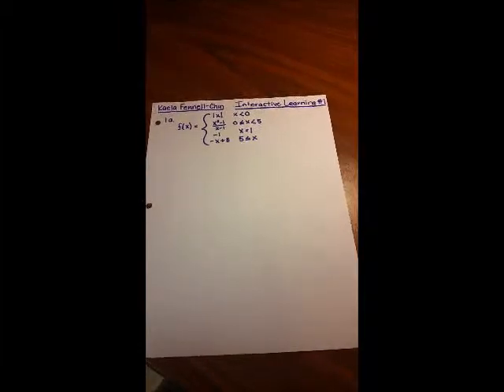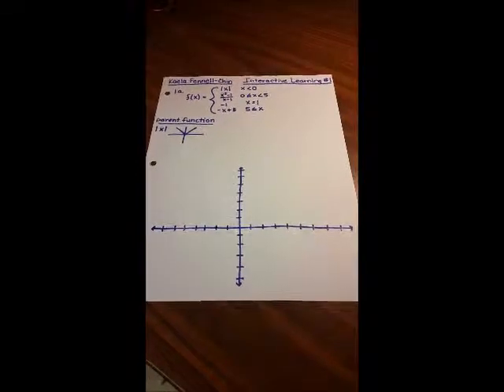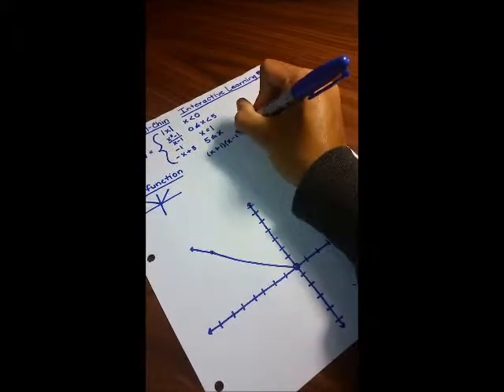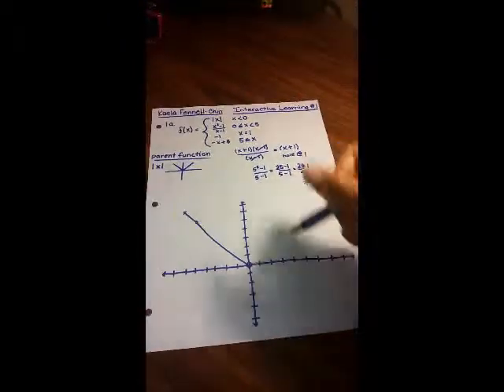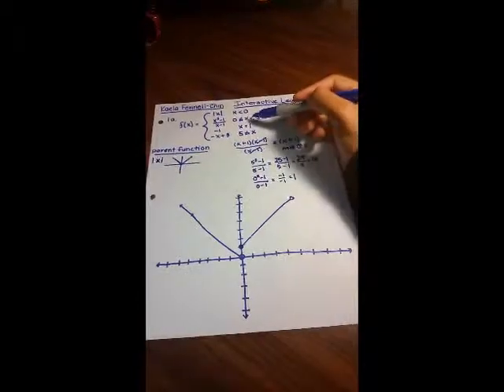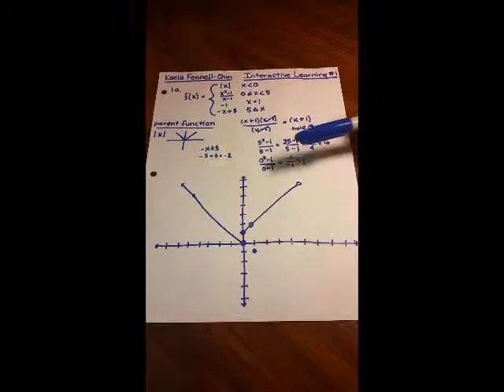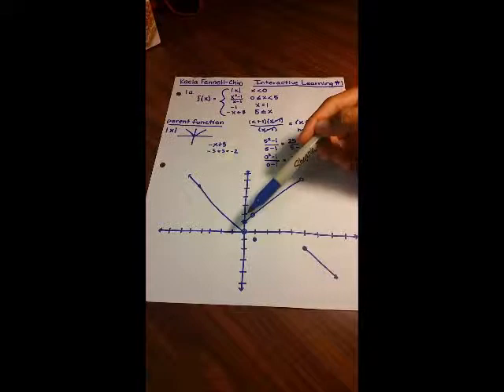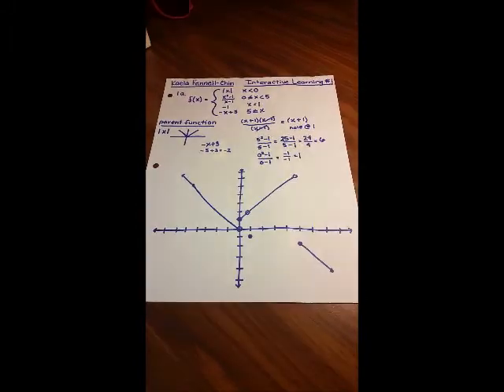Kaela Fennell-Chin: Challenge 2014: Interactive Learning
Graph the piece-wise function. Answer shown above.